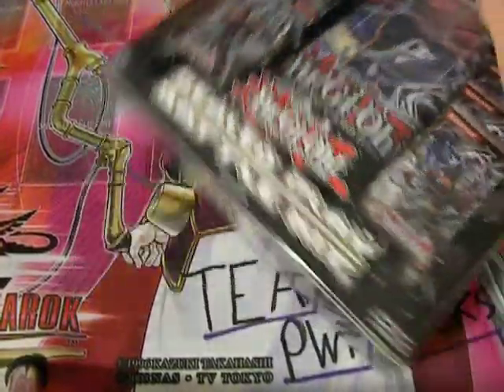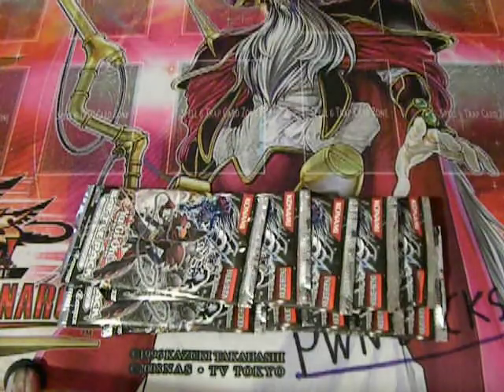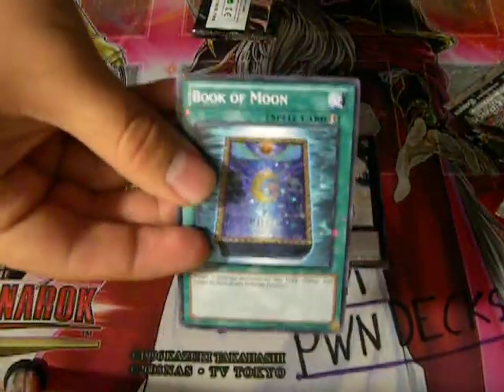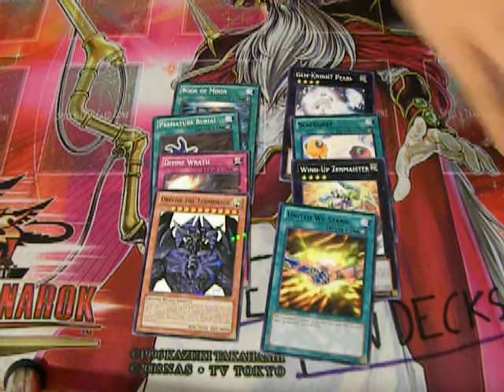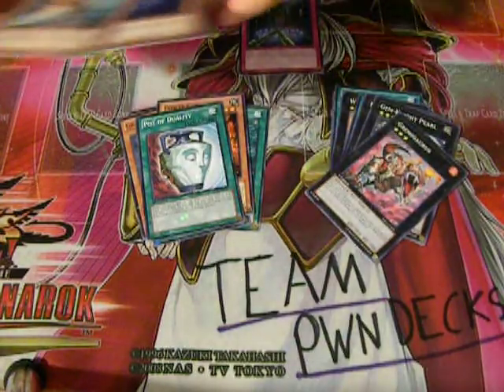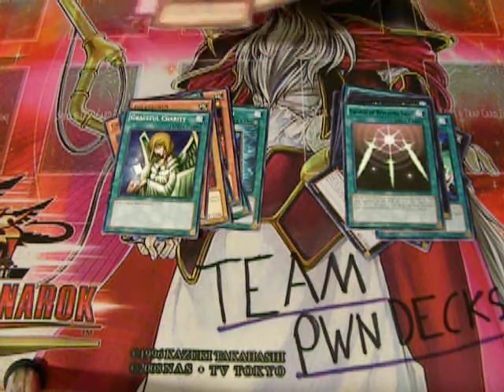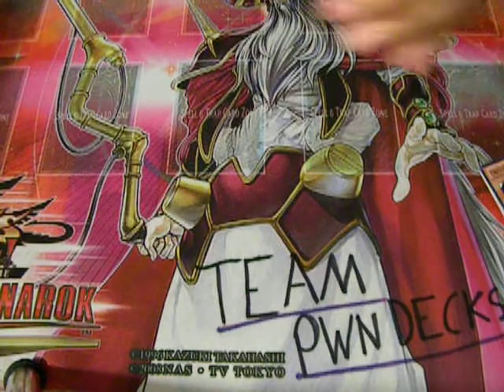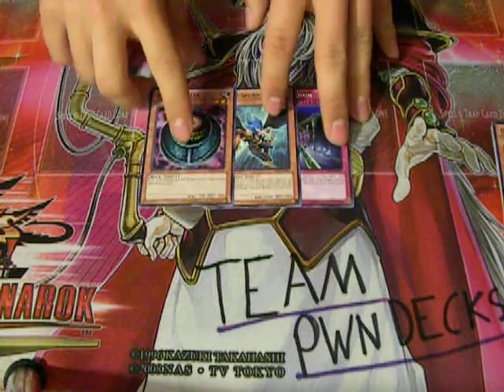Battle Kit Epic Dawn Opening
Vyvex opens the new Epic Dawn Battle Kit. It contains 10 Battle Pack Epic Dawn pack, and 1 mat. The kit is worth $20, and can only be purchased (as far as I know) at Walmart.